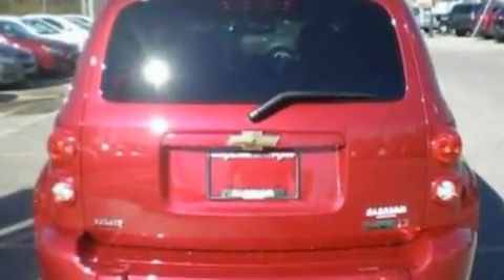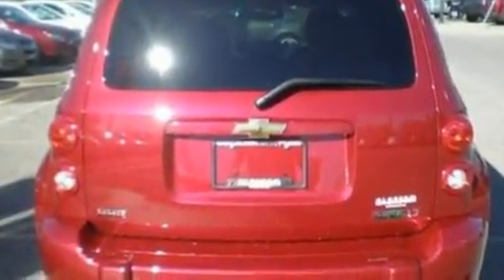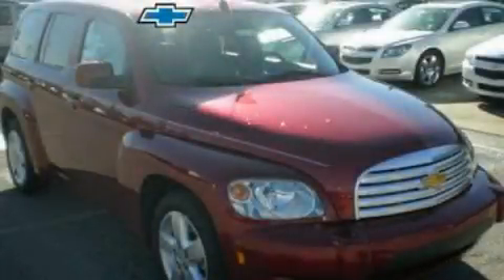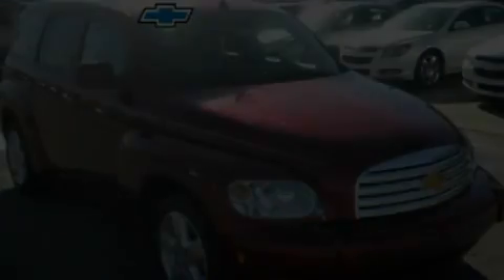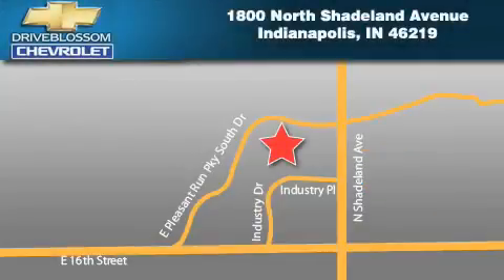2011 Chevrolet HHR Indianapolis IN 46219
Year: 2011
 Make: Chevrolet
 Model: HHR
 Engine: 2.2L I4
 Trans.: AUTO
 Exterior: Crystal Red

 Interior: Gry Front Leather

 2011 Chevrolet HHR Indianapolis IN